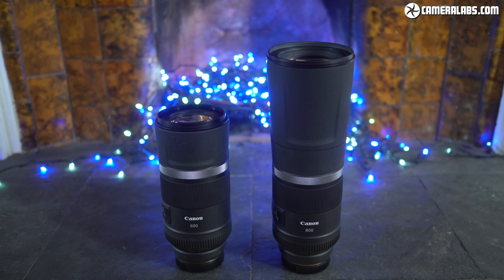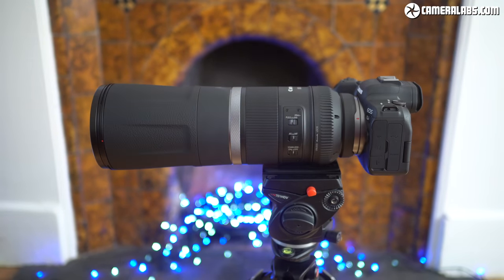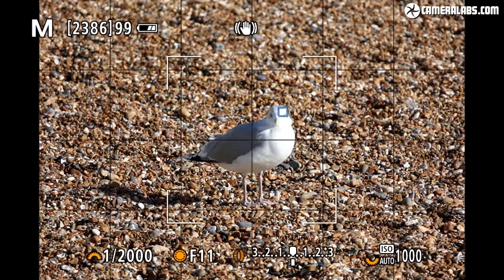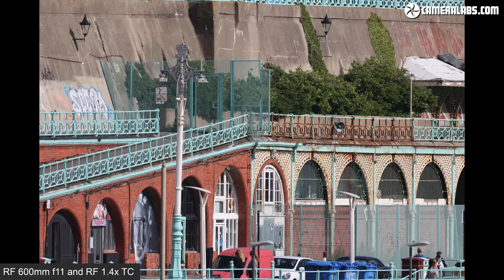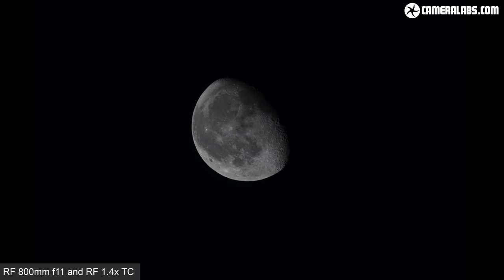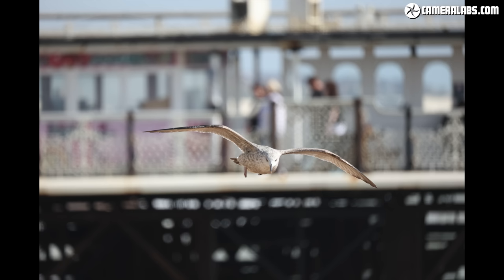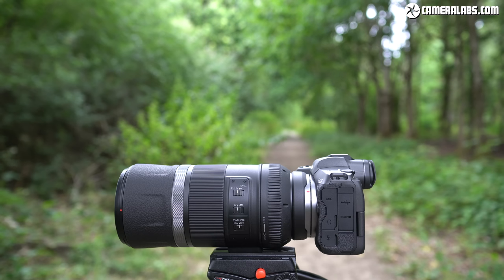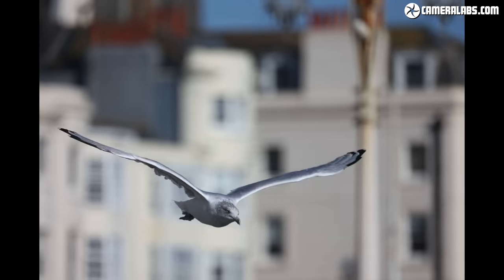Canon RF 600mm 800mm f11 REVIEW super-telephotos for us all!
My review of the Canon RF 600 and 800mm super-teles! Correction: Lens hoods NOT included.
Check prices on the 600mm at B&H // WEX
Check prices on the 800mm at B&H // WEX